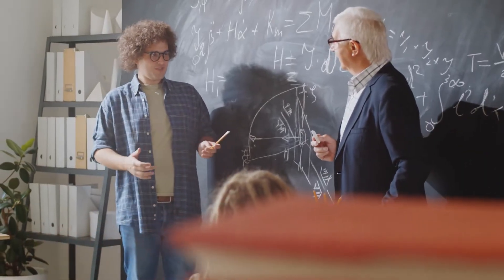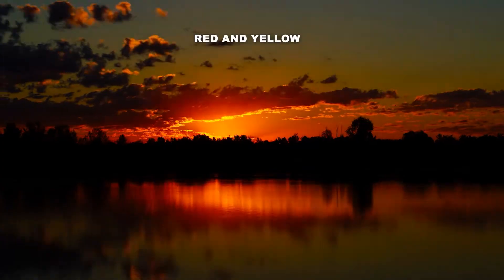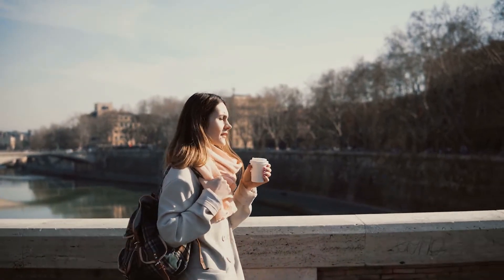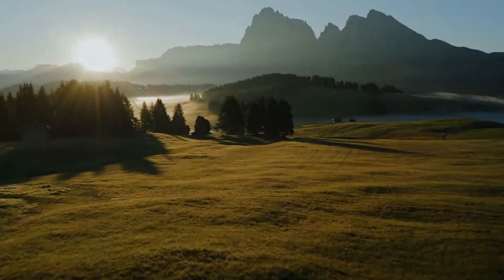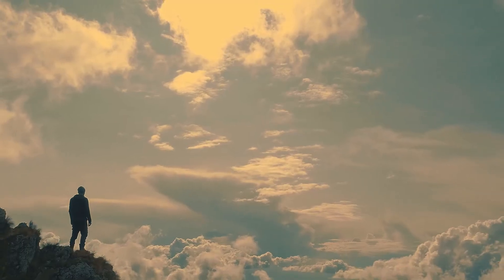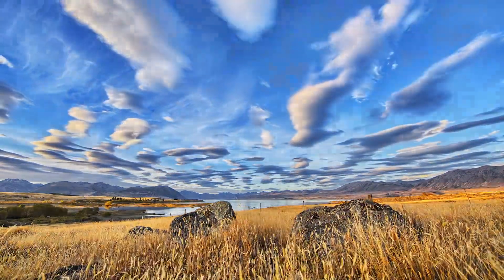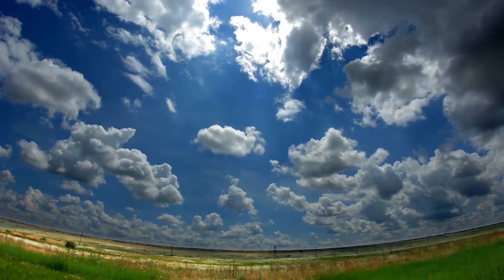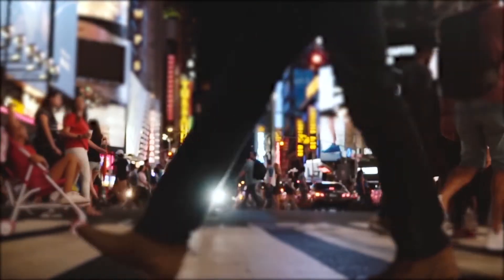The Surprising Reason Behind Blue Skies!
Physics
Rayleigh Scattering
Atmospheric Science
Sky Color
Science Explanation
Nature's Beauty
Daily Life
Universal Phenomenon
We all know that the sky appears blue. But do you know why? In this episode, we will discover the science behind the blue sky. Explore how the sun's angle, atmospheric molecules, and weather conditions combine to paint the sky's mesmerizing colors from dawn to dusk.
Sections Covered:
0:00 Intro
1:10 Rayleigh Scattering
2:30 The Color of the Sky
3:56 Dusk and Dawn
5:23 Weather and the Blue Sky
7:17 A Global Phenomenon
8:36 Outro